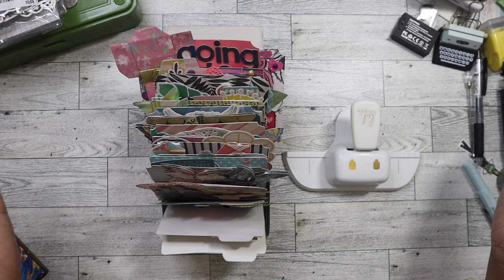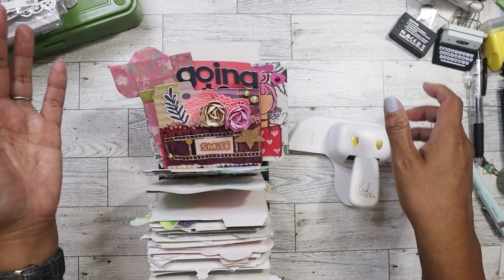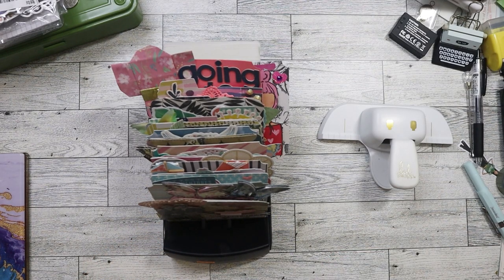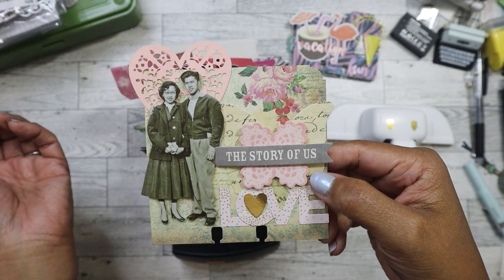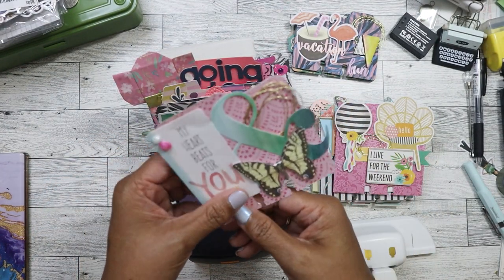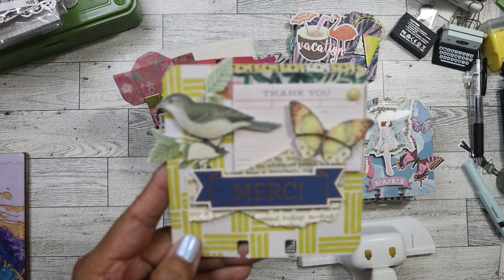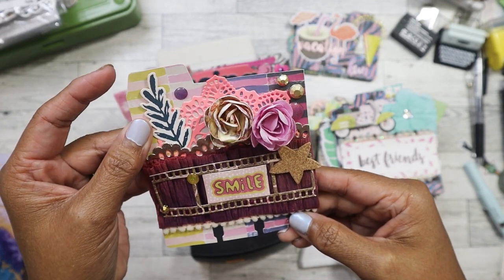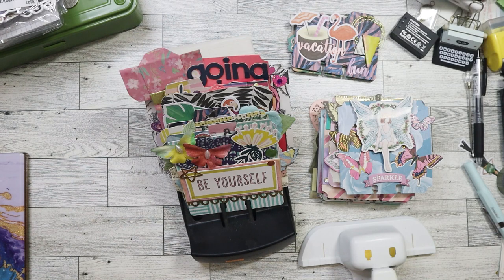My Memorydex card collection! May 2024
Anyone remember Memorydex from back in the day? LOL!

Main Instagram:  nikita2471
Instagram hauls acct:  nikita.hauls